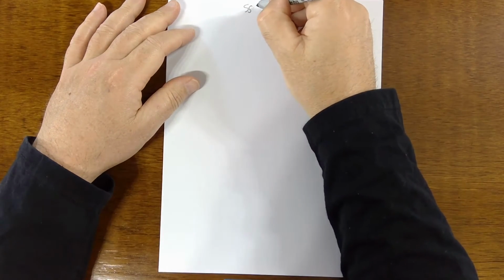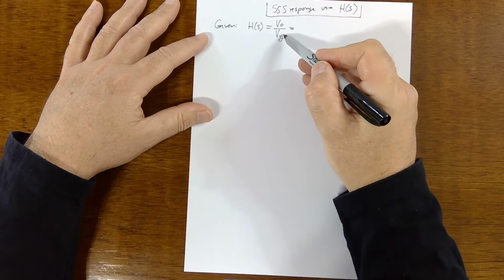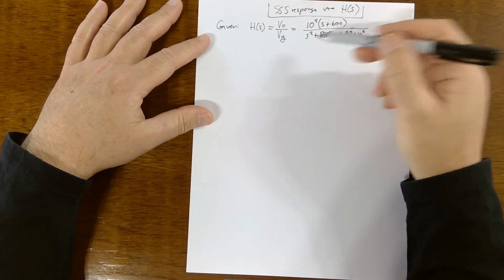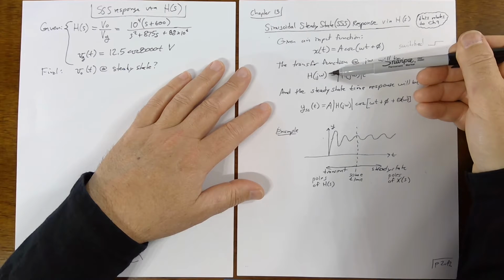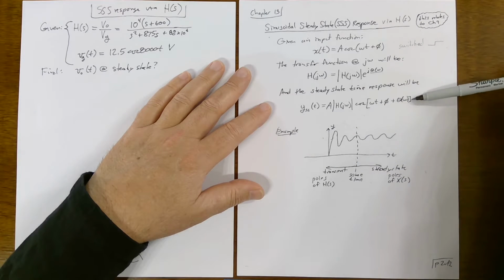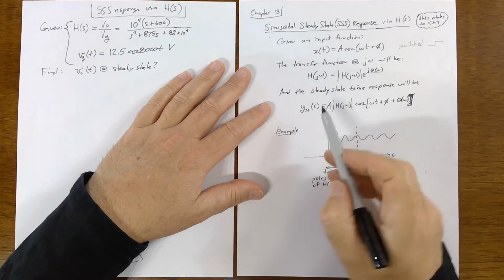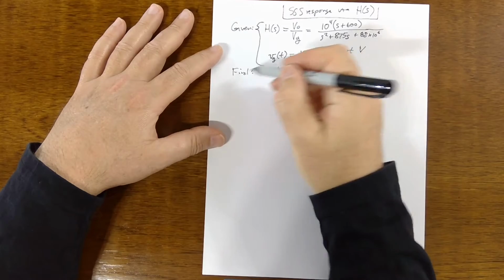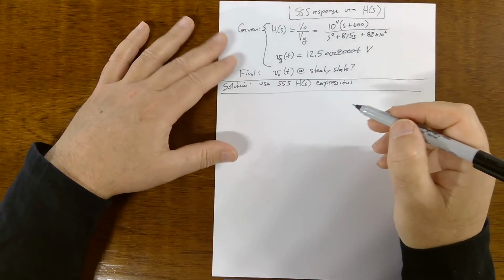Chapter 13 Problem 3 - Sinusoidal steady state via transfer function